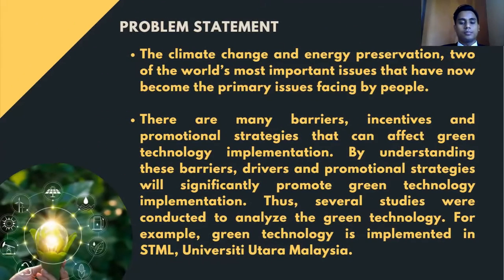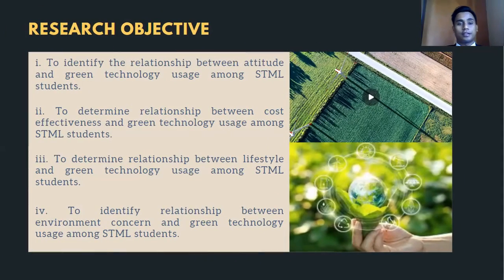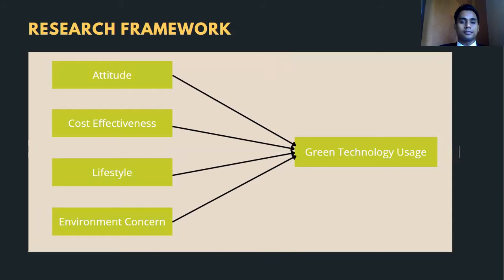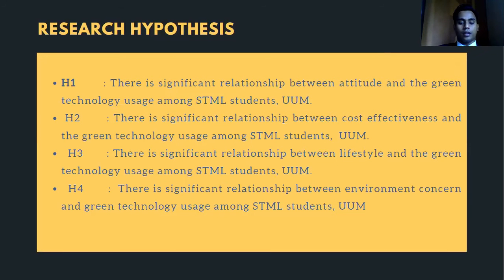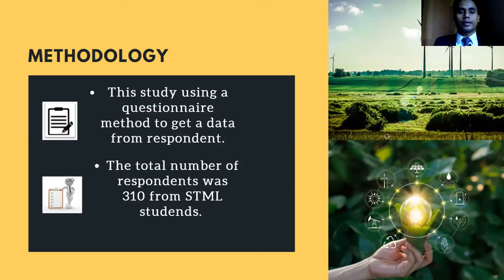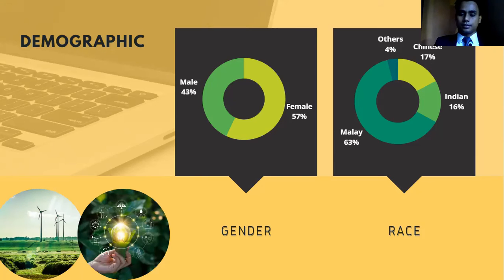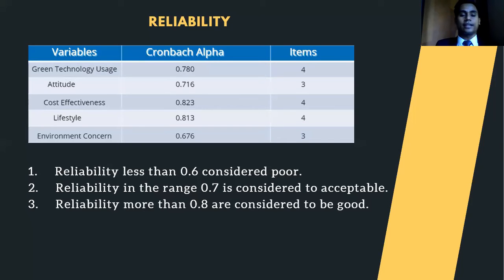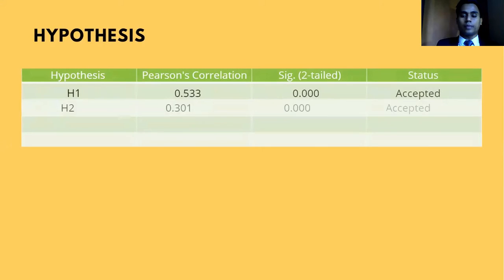Implementation Green Technology Usage Among STML Students, Universiti Utara Malaysia (UUM) - A201